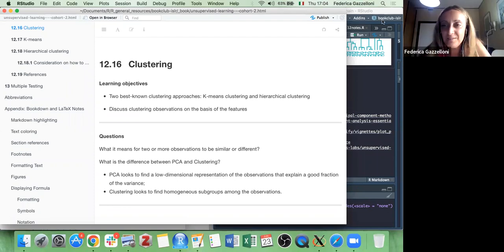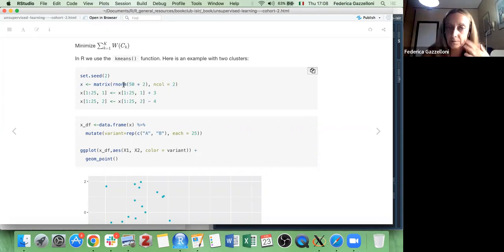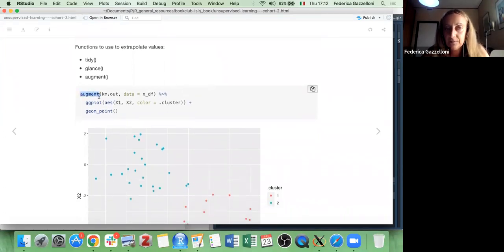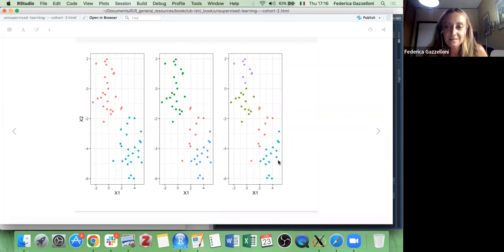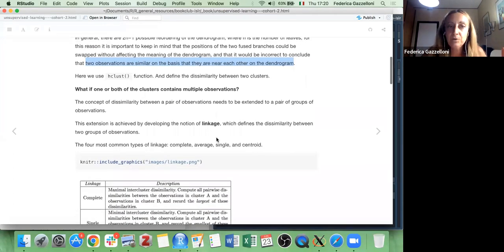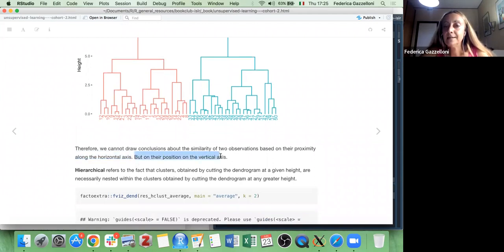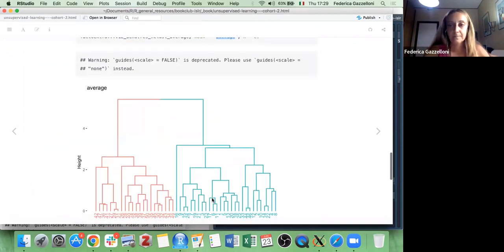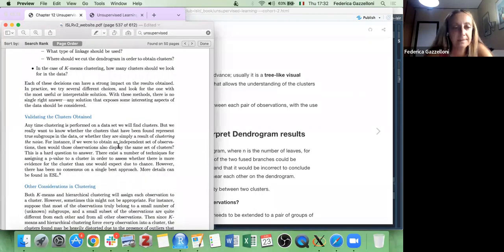ISLR: Unsupervised Learning Part 2 (islr02 12)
Federica Gazzelloni continues Chapter 12: "Unsupervised Learning" from Introduction to Statistical Learning Using R by Gareth James, Daniela Witten, Trevor Hastie, and Rob Tibshirani on 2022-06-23, to the R4DS ISLR Book Club. Cohort 2